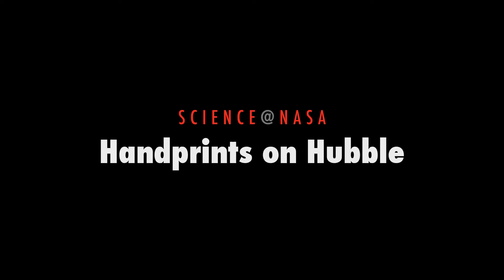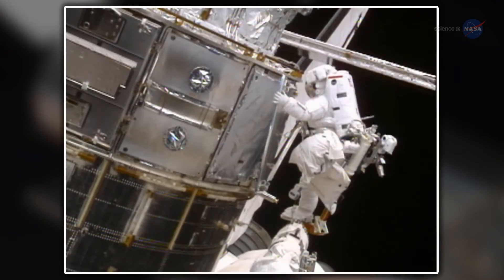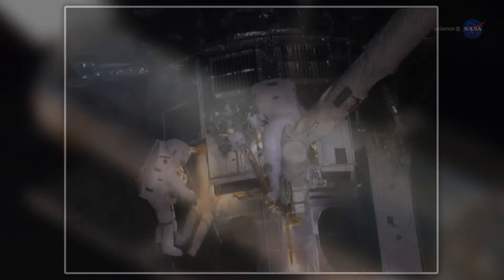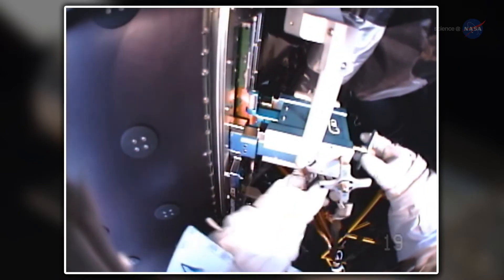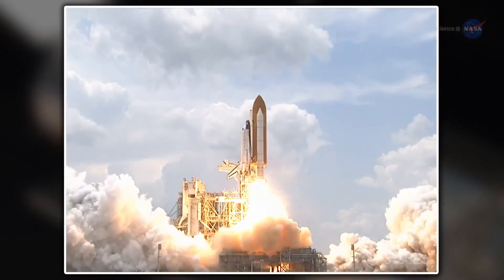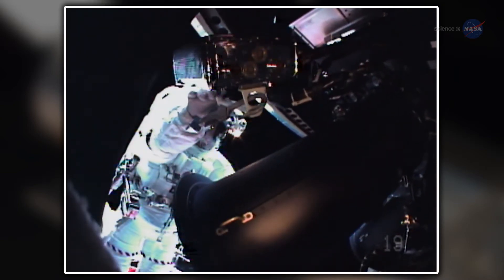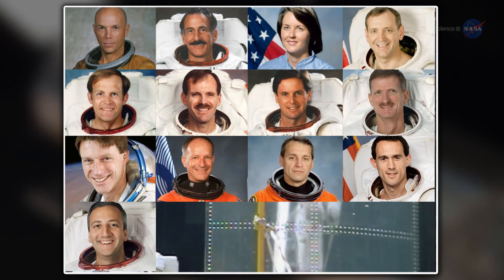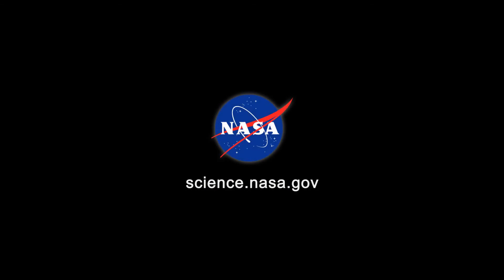Hubble Telescope is Covered With Hand Prints | Video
- astronauts have played a key role in allowing the Hubble Space Telescope to continue making great discoveries.